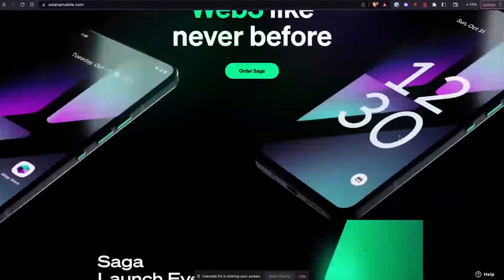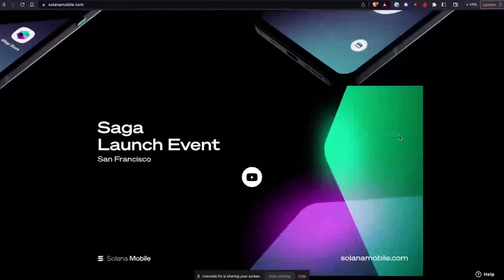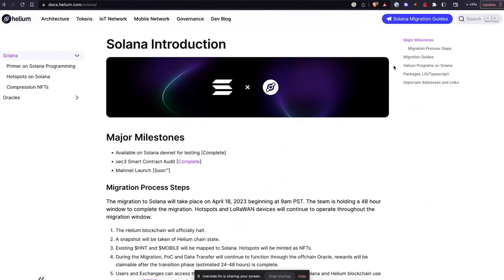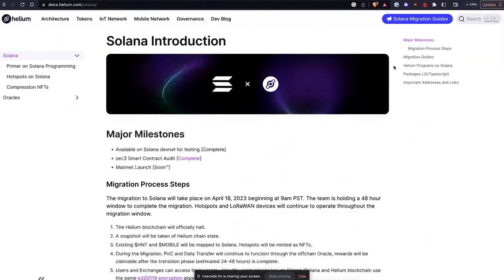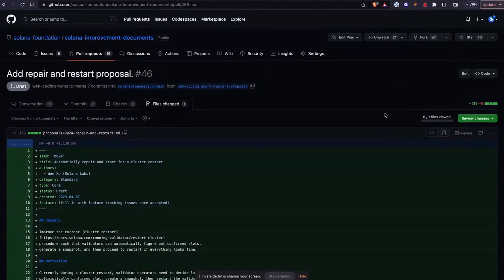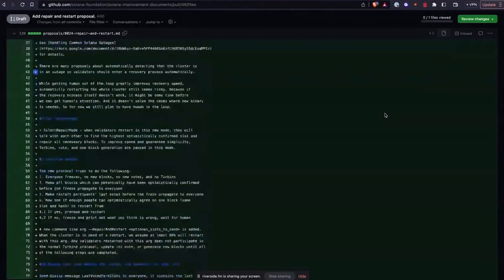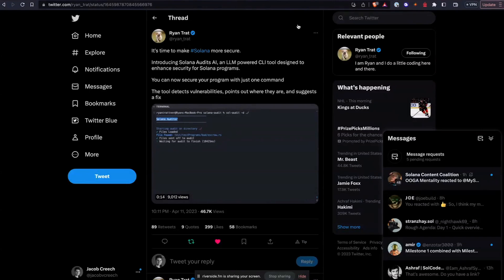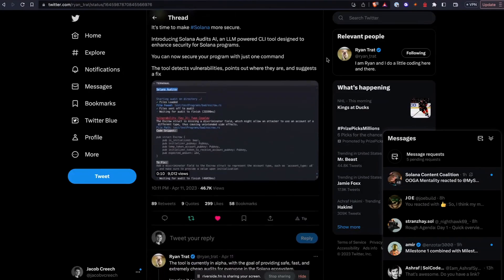Solana Changelog April 18 - Automatic Repair, Saga, and Helium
Some more Solana changes from Jacob & Joe.